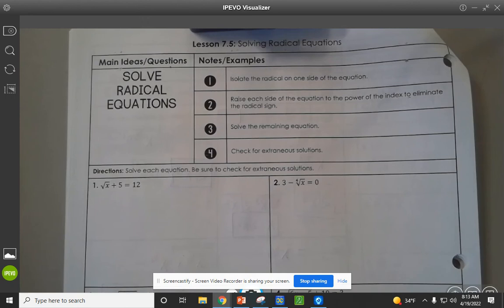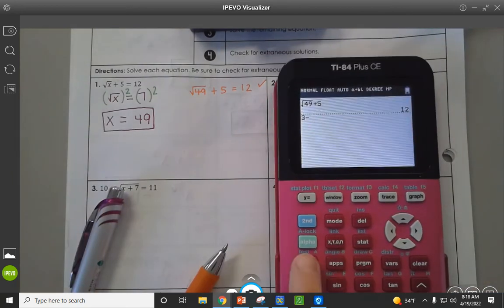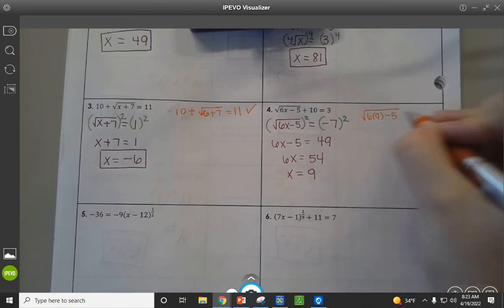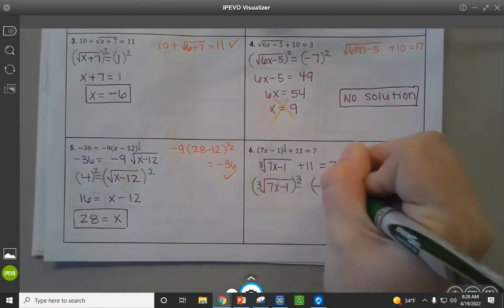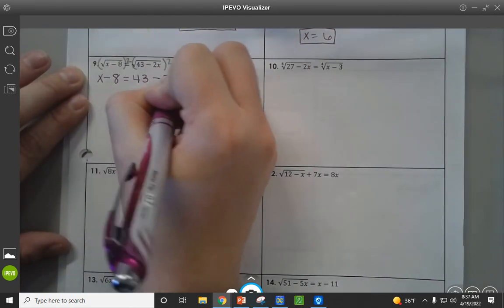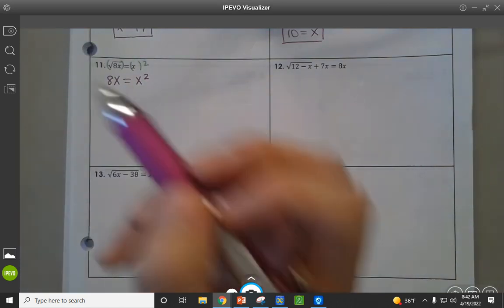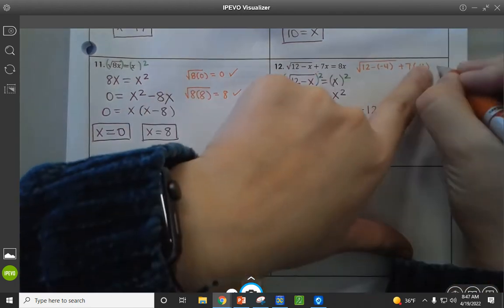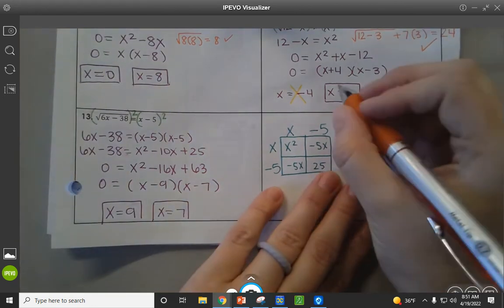Advanced Algebra 2 - 7.5 Solving Radical Equations